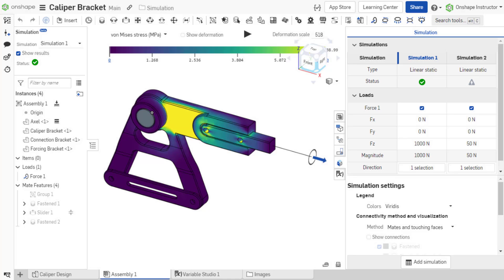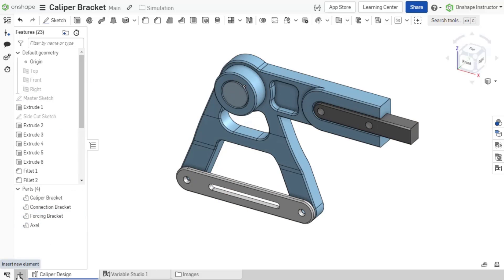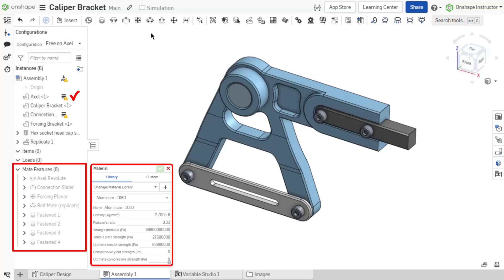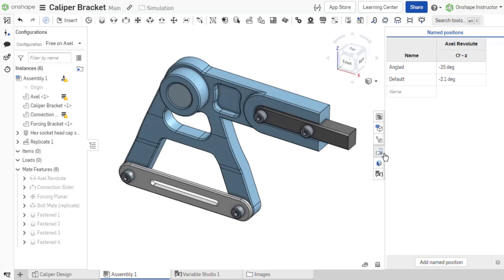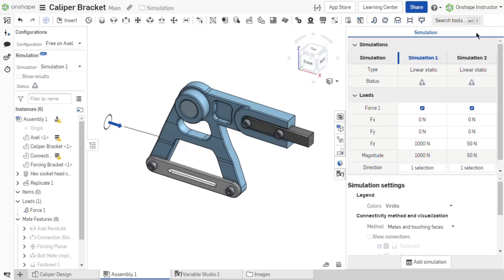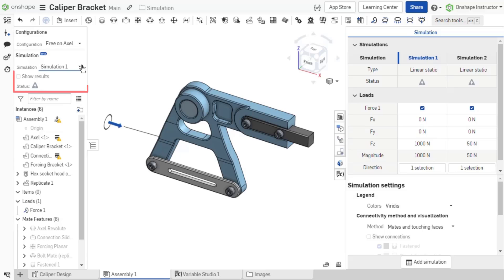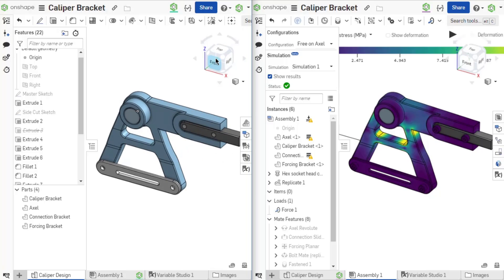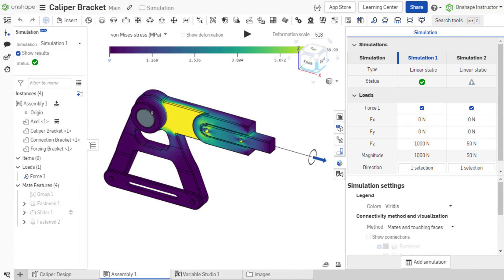Onshape Simulation Workflow & User Interface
There are five Simulation loads in the Assembly toolbar: Force, Moment, Bearing, Pressure, and Acceleration.
A Simulation panel provides a Simulation table and Simulation settings.
The Simulation field above the Instance list shows the simulation Status and allows the user to Show results.
Onshape simulation becomes even more powerful through the use of named positions, branches, merging, and configurations.